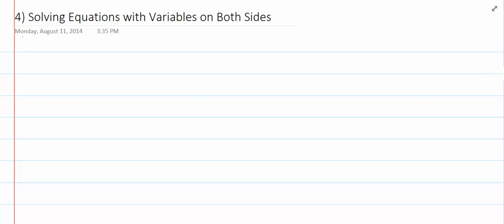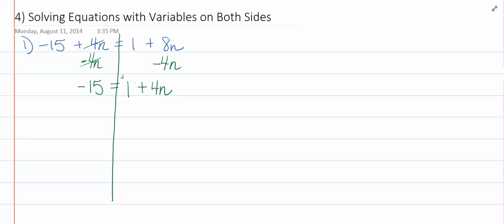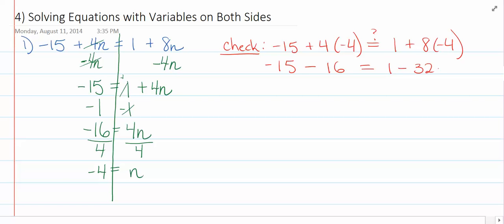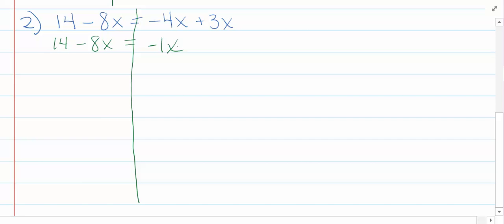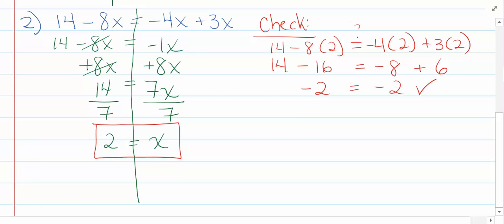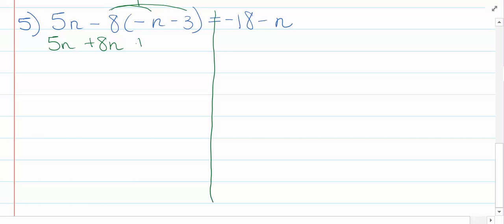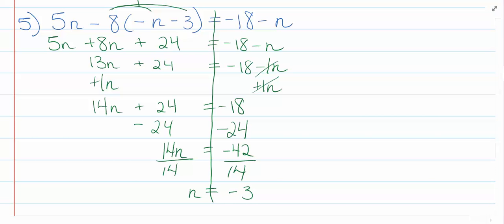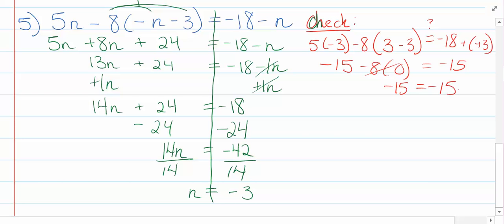Alg 1-Unit 2-Solving Equations with Variables on Both Sides